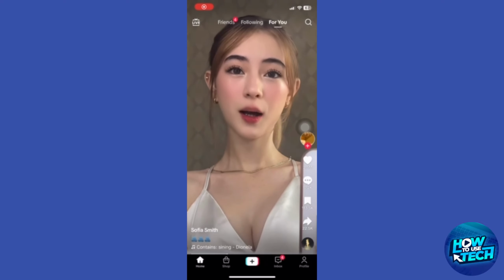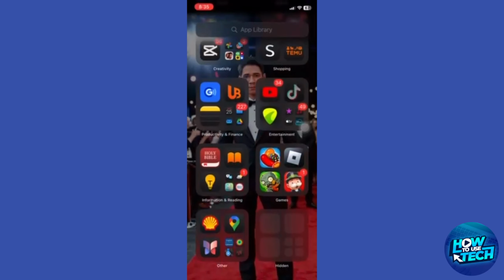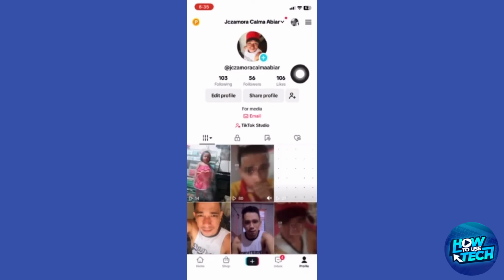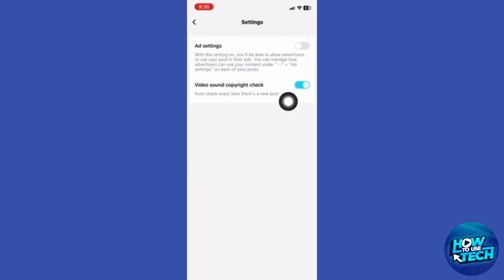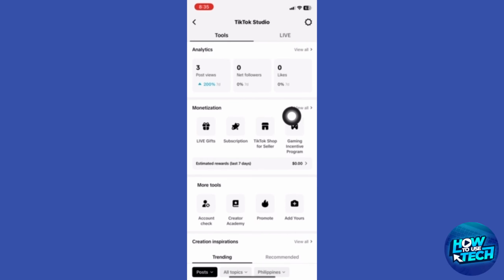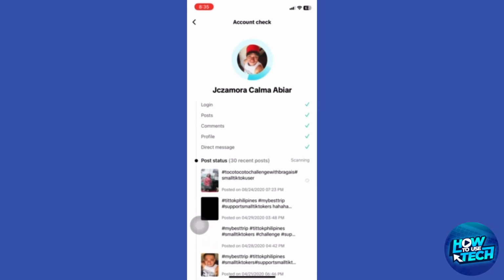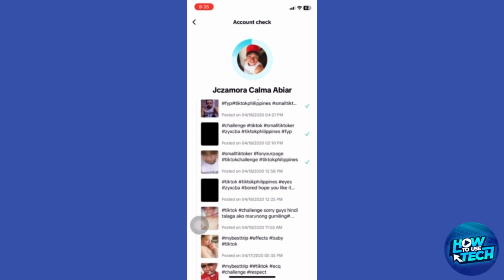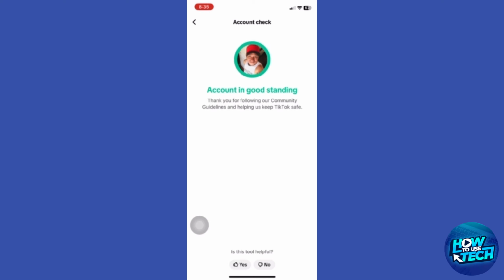How To Check For TikTok Video Copyright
In this video , I will show you How To Check For TikTok Video Copyright. The method is very simple and clearly described in the video.